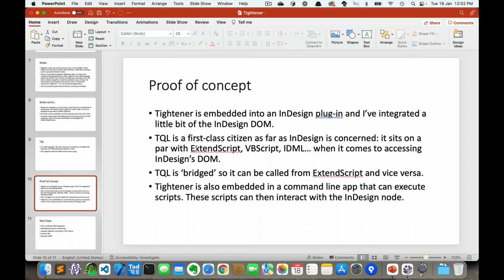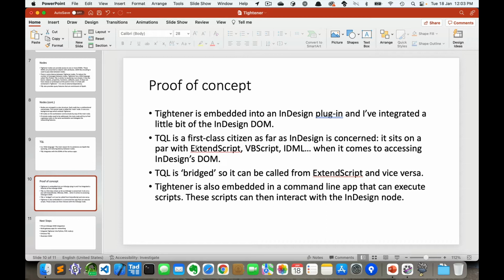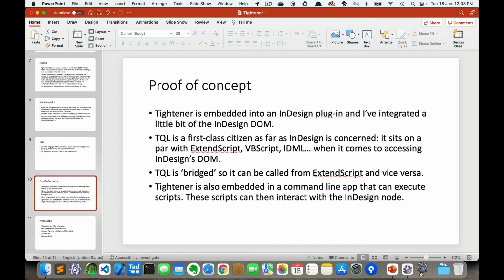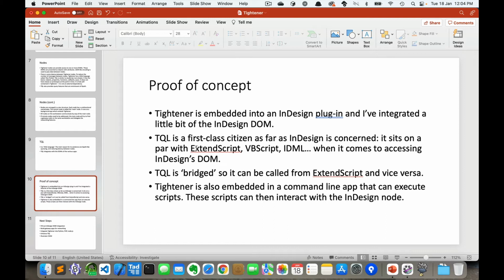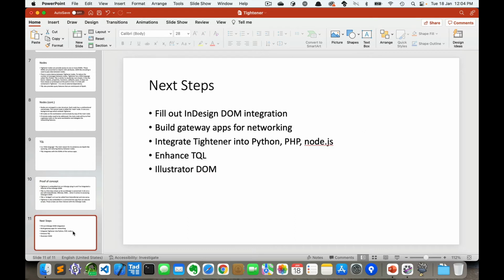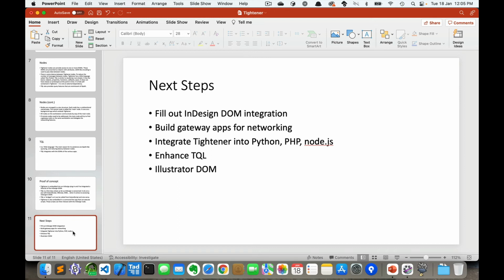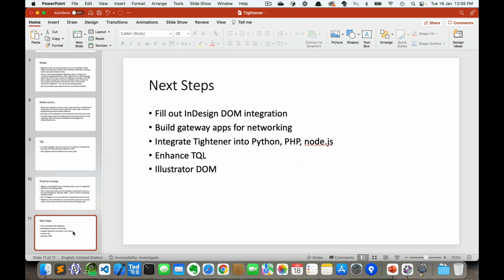10 Tightener - First Proof of Concept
Tightener is work-in-progress. It facilitates automating workflows with various creative applications (e.g. Adobe Creative Cloud).
ExtendScript is currently in limbo and has limited life left. One of the aims for Tightener is to offer an alternative when Adobe pulls the plug on ExtendScript.